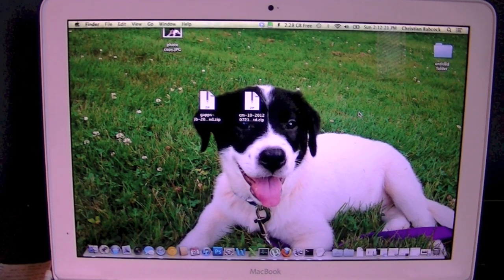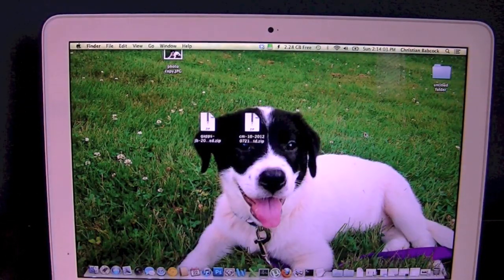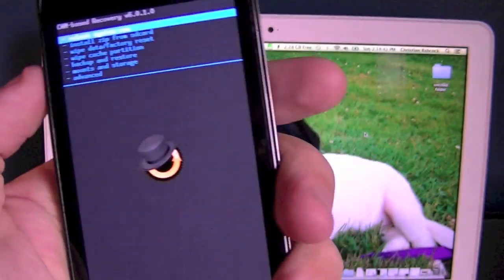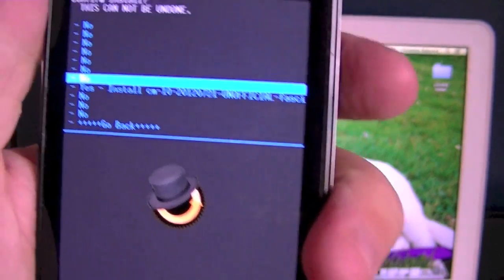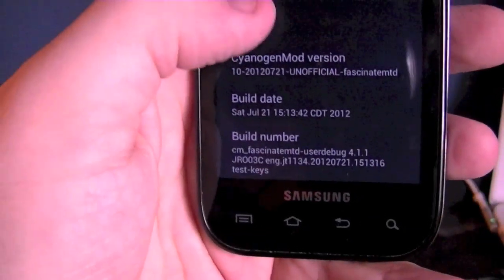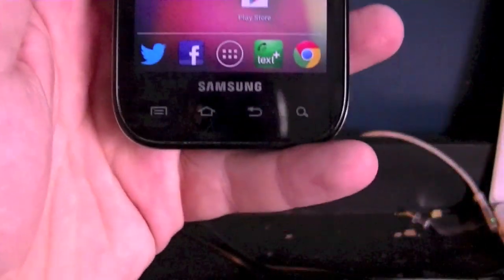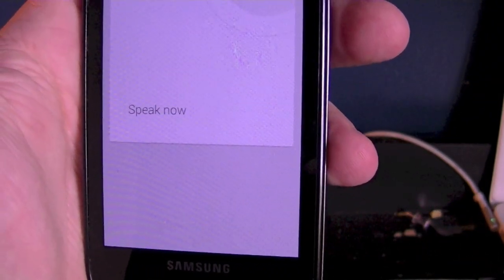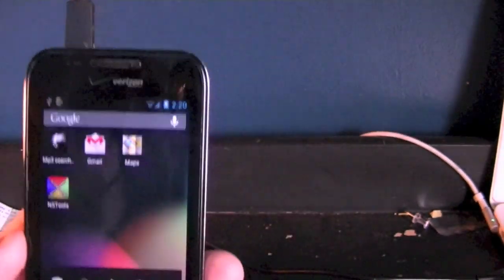Install Jelly Bean (Android 4.1.1) on Samsung Fascinate